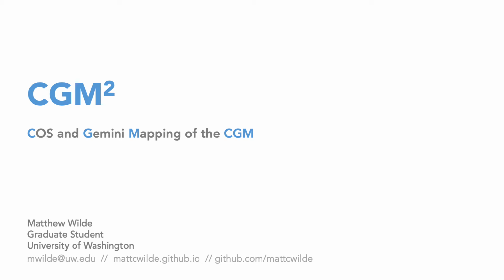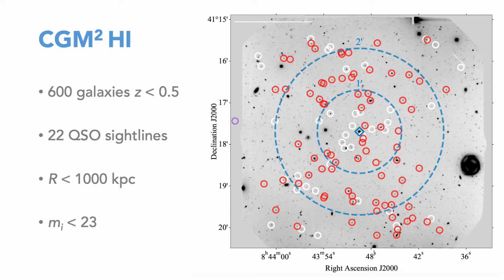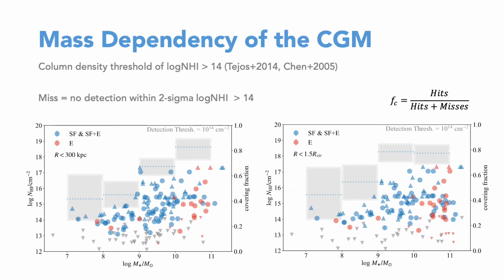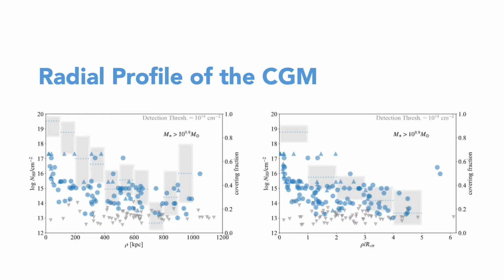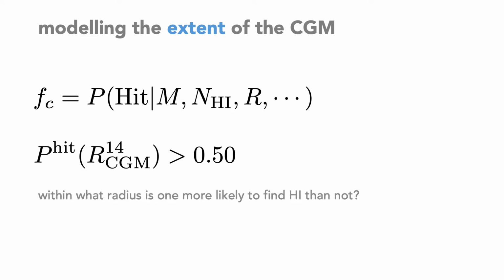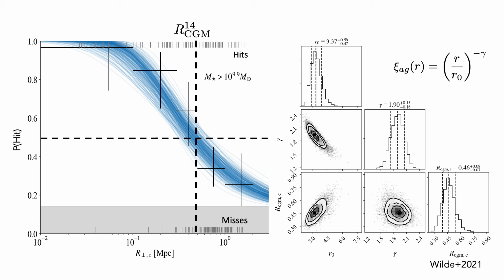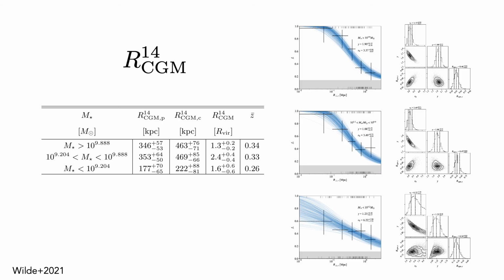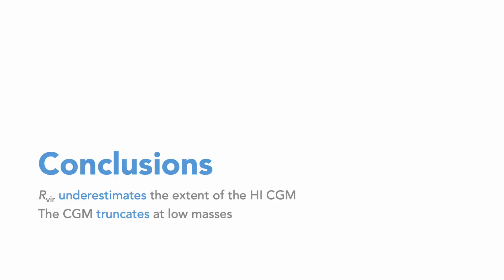CGM^2: The Extent of the CGM Traced By H I - Matt Wilde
I present a brief overview of our new survey CGM^2 and focus on the results from the first paper, CGM^2 I: The Extent of the Circumgalactic Medium Traced by Neutral Hydrogen. We find evidence that the CGM is truncated around dwarf galaxies and that the virial radius underestimates the extent of the HI CGM.